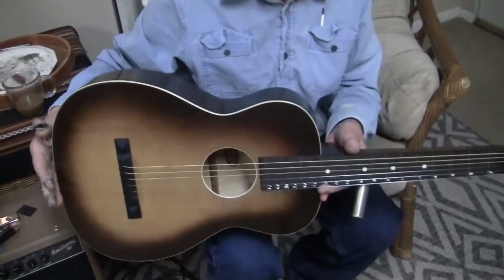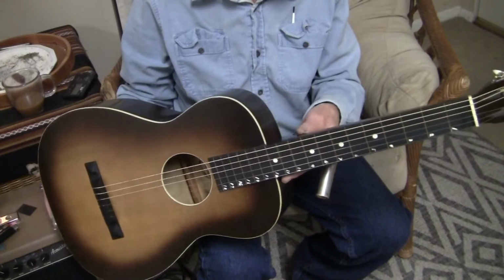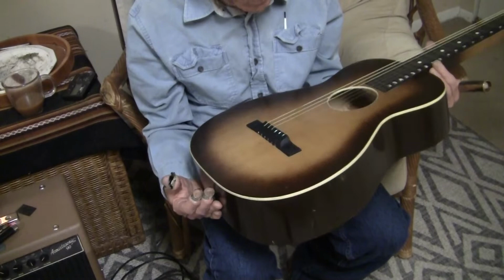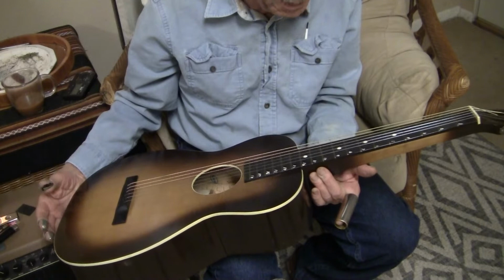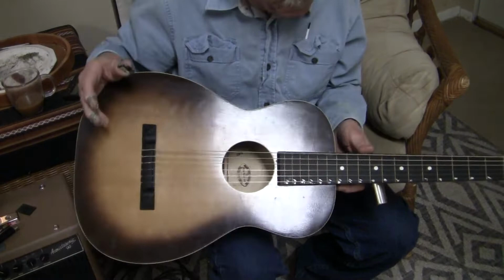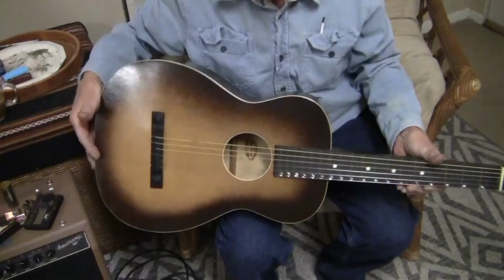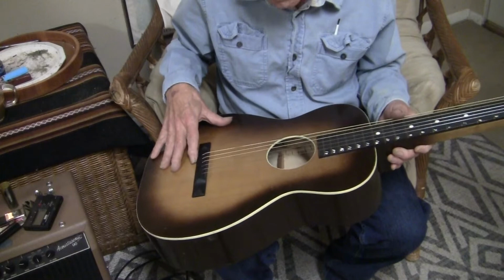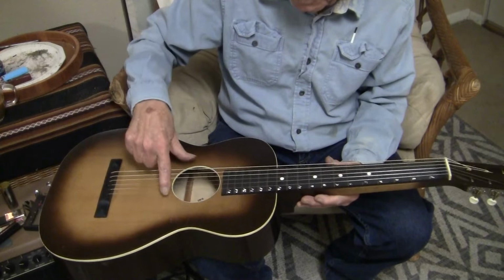1932 Oahu Lap Steel Demo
Oahu did not make guitars - they were a publishing company and sold guitar lessons via Us Mail. For $1 a month you got the guitar with monthly lesson and after a year you owned the guitar.  This one lived in its case in a closet for many decades - almost new. For sale soon on Reverb.